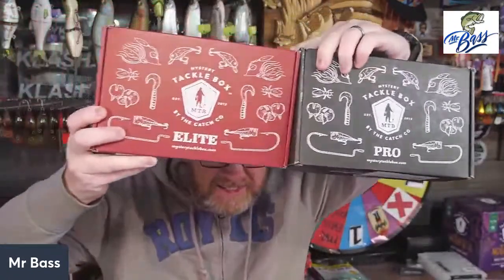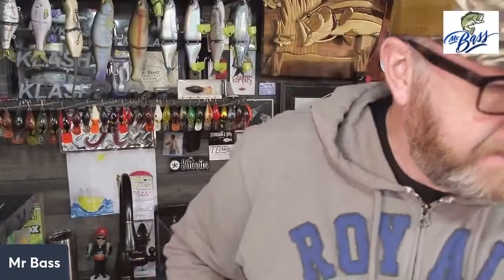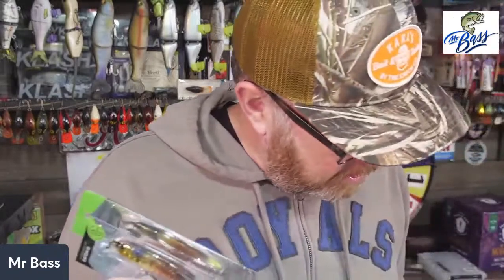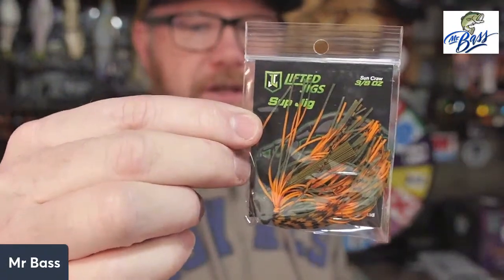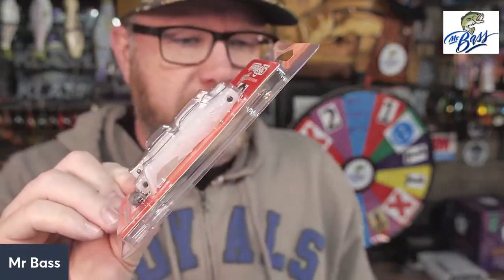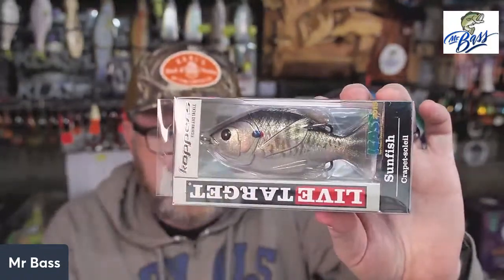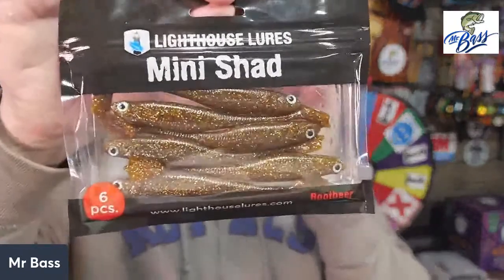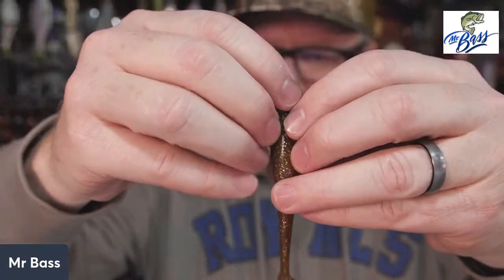Mystery Tackle Box ELITE vs PRO Bass Boxes!! A LIVE UNBOXING Comparison!!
I love the @mysterytacklebox subscription! It's like opening a surprise Christmas present every month. As a bass angler, I am always looking for new baits and lures to expand my horizons and make me a better angler. This month I am going to share with you what's in their TOP box, the ELITE and the PRO BASS box and compare the products and show you the value you get with each. It should really be fun and hopefully you will also find it very informative!

So why is Mystery Tackle Box so AWESOME? Here are just a few reasons:
• Mystery Tackle Box is a great way to discover new and innovative bass fishing lures.
• You save up to 40% on retail prices and get a great value in every box.
• You'll learn new techniques and have access to their video library of tips and tutorials.
• It's like Christmas or your Birthday every month
• New gear, great value, awesome customer service!
• Join over 150,000 anglers who experience the best monthly tackle subscription.

If you would like to try out Mystery Tackle Box you can use my code: MRBASS and get your very first box for only $10.00! That's a heck of a deal for sure.

My Favorite Tackle Boxes:
4510 Super Half Satchel Soft Bait Organizer